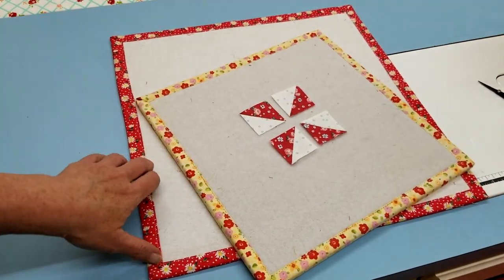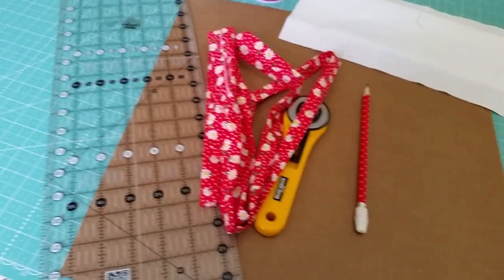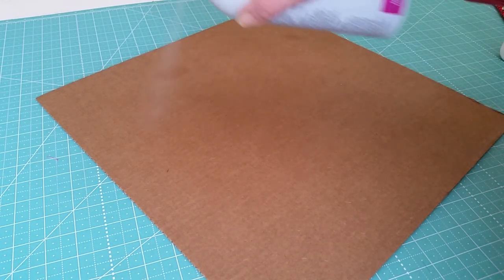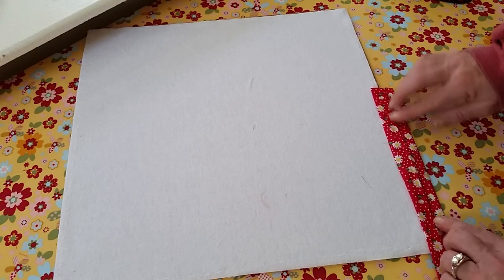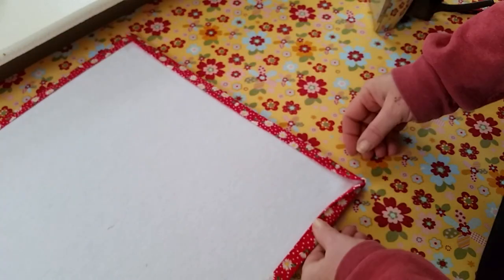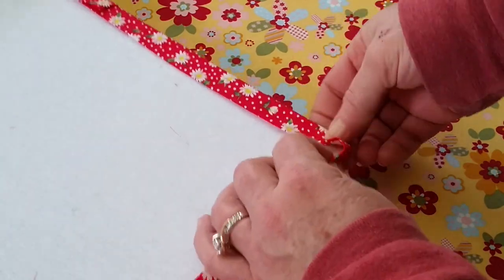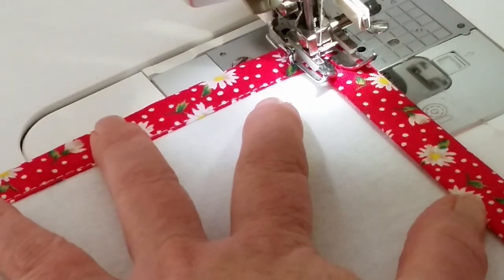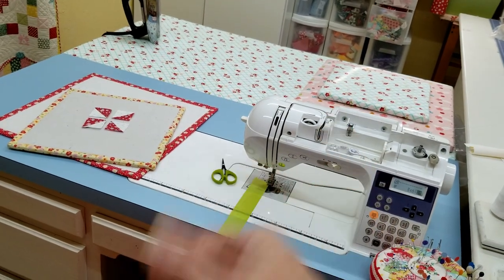How to make Quilt Block Design Boards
Having all the latest quilting gadgets doesn't mean you need to spend a bunch of money.  Quilt Block Design Boards can be made with things you already have lying around your home or sewing room,  No need to buy foam board at the hardware store.  In this video I show you how to make Quilt Block Design boards at a fraction of the cost.

My Quilt Pattern Store